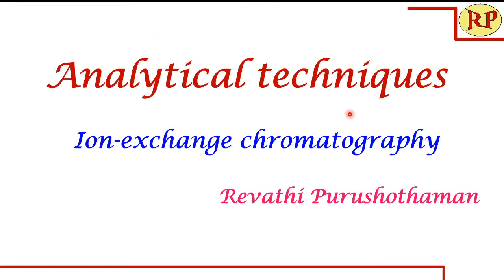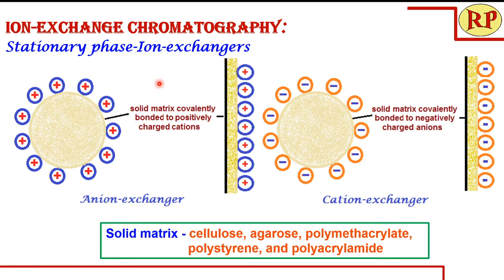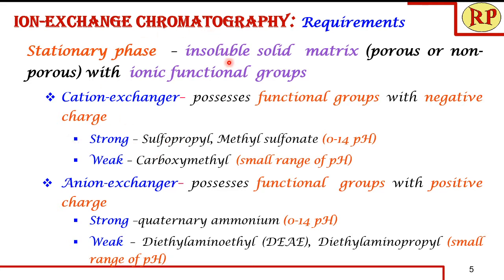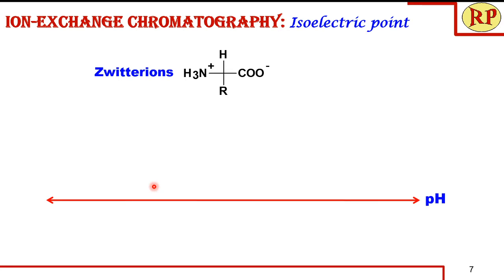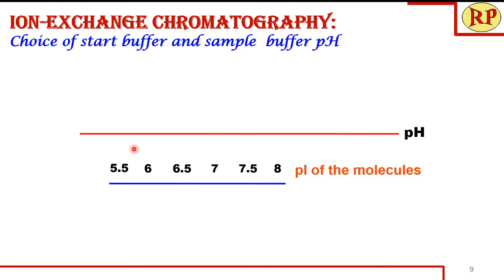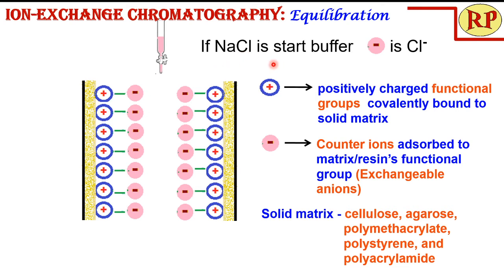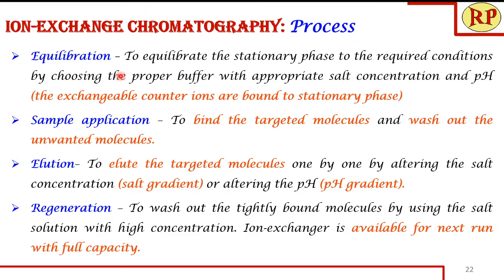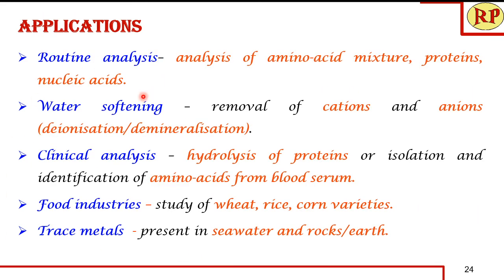Ion-exchange chromatography(Animated)|Separation of charged molecules by ion-exchange chromatography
This video describes the ion-exchange chromatography. It explains the process with animation. The separation of charged particles can be done using this process. The principle and definition of ion-exchange chromatography is explained. The two types of ion-exchangers (cation and anion exchangers). The process of separating amino-acids is described in this video. The elution process is explained with animation in two ways: salt gradient method and pH gradient method. The process is also explained using the graph. The isoelectric point (pI) is also explained. This video also explains how to choose the correct pH and appropriate ion-exchanger for a given mixture to be separated. The advantages, disadvantages (limitations) and applications of ion-exchange chromatography is also explained. It explains the separation of proteins and amino acids.
Learning Objectives
You will be able to
elucidate the principle of ion-exchange chromatography.
describe the types of ion-exchangers and how to choose the appropriate ion-exchanger for the separation of a given mixture.
explain the steps involved in the separation of charged components.
discuss the elution process by salt gradient and pH gradient method.
list out the advantages, disadvantages and applications of this technique.
Ion-exchange chromatography is a technique used to separate the ionizable molecules or charged molecules present in a mixture by the difference in their net charge using the stationary phase (ion-exchangers) and the mobile phase (salt solutions or buffer solutions).
Very commonly used to separate charged biological molecules such as proteins, peptides, amino acids, nucleotides etc..
Stationary phase  – insoluble solid  matrix (porous or non-porous) with  ionic functional  groups
Cation-exchanger– possesses functional groups with negative charge
Strong – Sulfopropyl, Methyl sulfonate (0-14 pH)
Weak – Carboxymethyl  (small range of pH)
Anion-exchanger– possesses functional  groups with positive charge
Strong –quaternary ammonium (0-14 pH)
Weak – Diethylaminoethyl (DEAE), Diethylaminopropyl (small range of pH)
Mobile phase – salt solution  (NaCl)/buffer solution
Start buffer – During equilibration (salt solution with low concentration/ionic strength).
Sample buffer – During sample application (salt solution with same concentration/ionic strength).
Elution buffer – During elution (salt solution gradient with increasing concentration).
Start buffer – During equilibration, pH pI for anionic exchanger and pH   pI for cationic exchanger
Sample buffer – During sample application same pH as start buffer.
Elution buffer – During elution pH=pI of the molecule of interest.
Ion-exchange Process
Equilibration – To equilibrate the stationary phase to the required conditions  by choosing
the proper buffer with appropriate salt concentration and pH (the exchangeable counter
ions are bound to stationary phase)
Sample application – To bind the targeted molecules and wash out the unwanted molecules.
Elution– To elute the targeted molecules one by one by altering the salt concentration (salt gradient) or altering the pH (pH gradient).
Regeneration – To wash out the tightly bound molecules by using the salt solution with high concentration. Ion-exchanger is available for next run with full capacity.
Advantages of Ion-exchange Process
Efficient method to separate charged particles and can achieve high yield.
Any kind of charged particles from large proteins, nucleotides to  small amino acids
Permits high flow rate.
Disadvantages of Ion-exchange Process
Different salt buffers are required for elution
Applications of Ion exchange process
Routine analysis– analysis of amino-acid mixture, proteins, nucleic acids.
Water softening – removal of cations and anions (deionisation/demineralisation).
Clinical analysis – hydrolysis of proteins or isolation and identification of amino-acids from blood serum.
Food industries – study of wheat, rice, corn varieties.
Trace metals  - present in seawater and rocks/earth.

It is highly pH dependent. With slight change in pH, resins lose the capacity and resolution.
Suitable only for charged molecules.